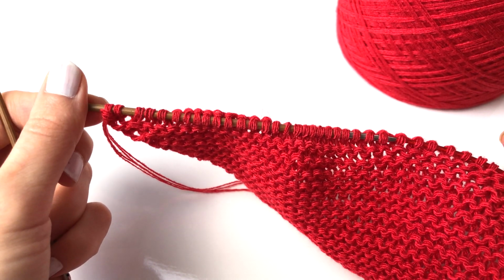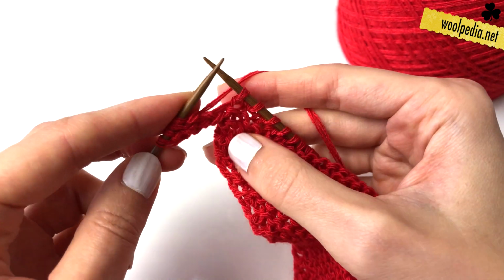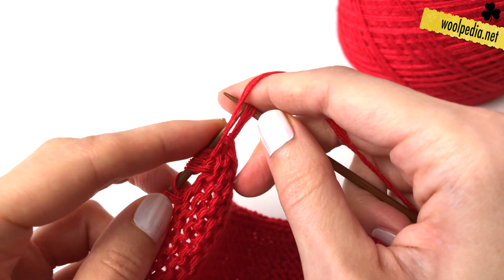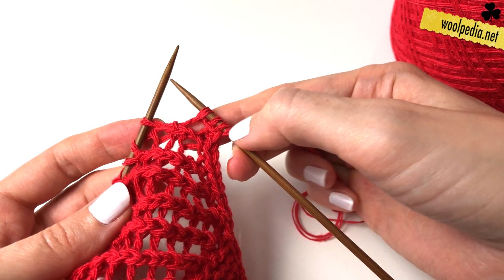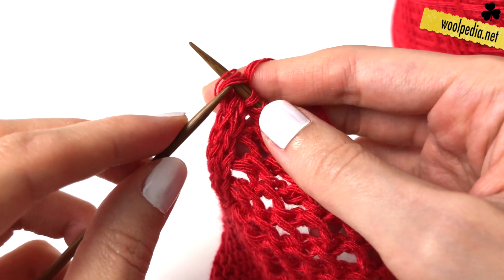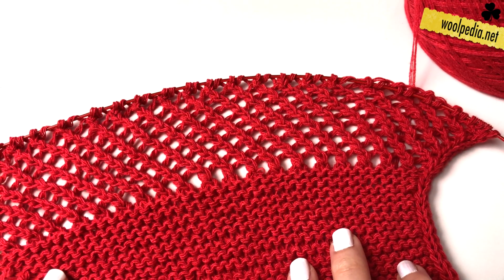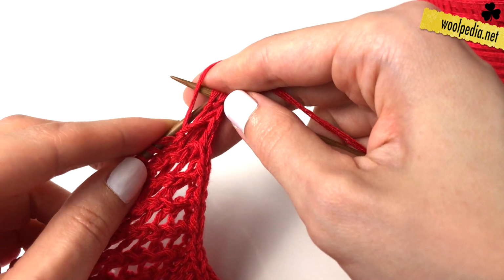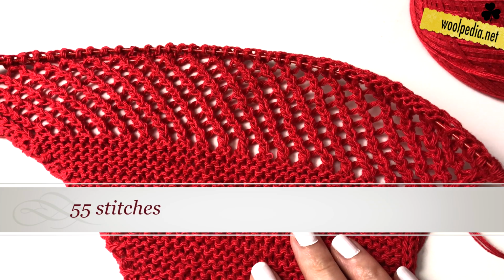[English] Mystery Knit Along #2 lefthanded - Woolpedia®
- monthly livestreams
- shop discounts
- video help for specific questions
- wish tutorials
- extra chat emojis and member logos